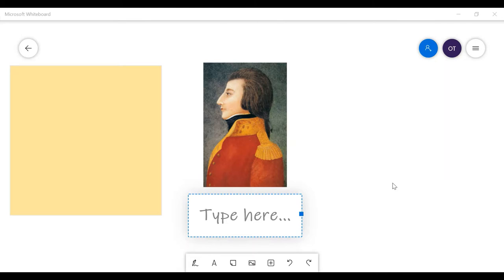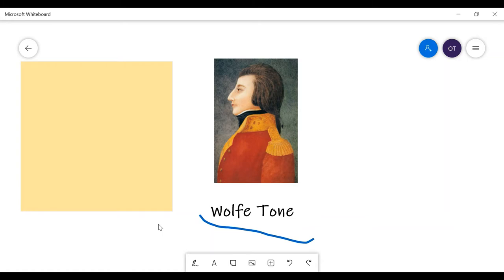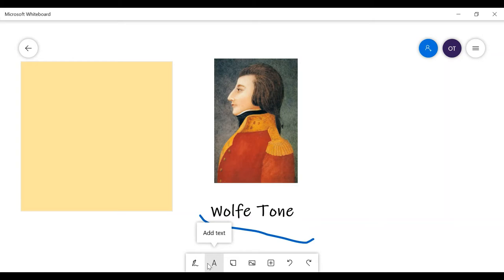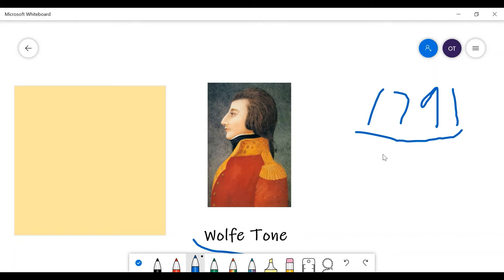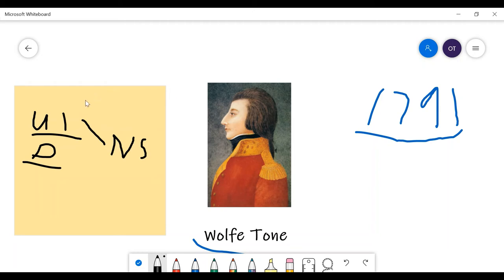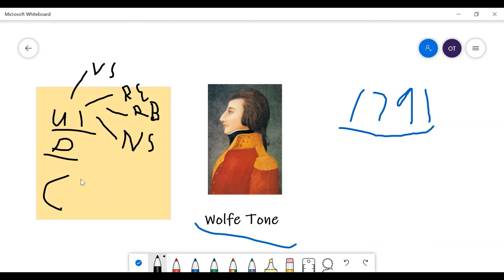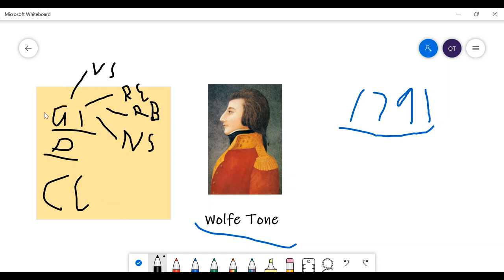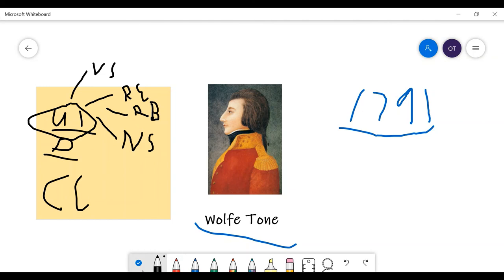1798 Rebellion Wolfe Tone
This video of Wolfe Tone from the 1798 Rebellion.